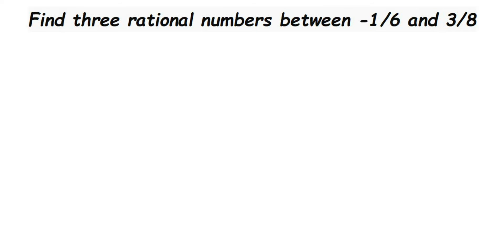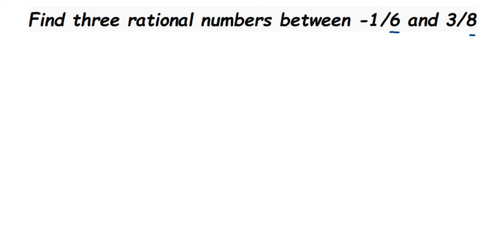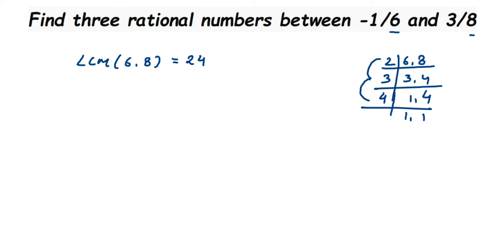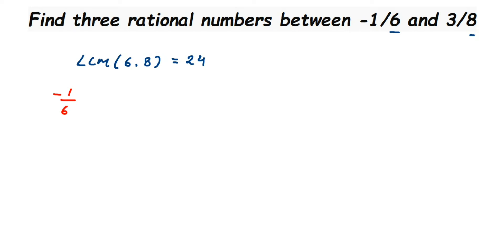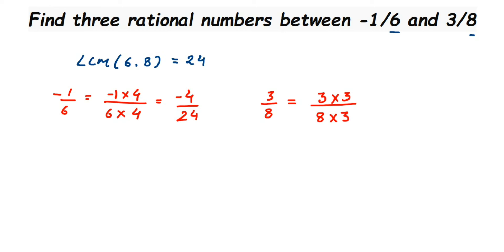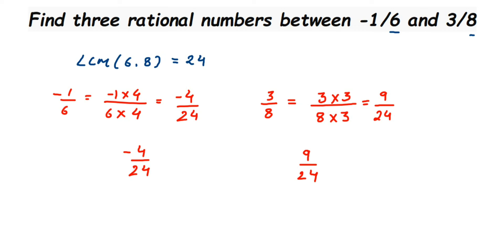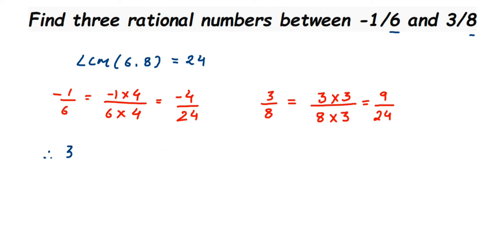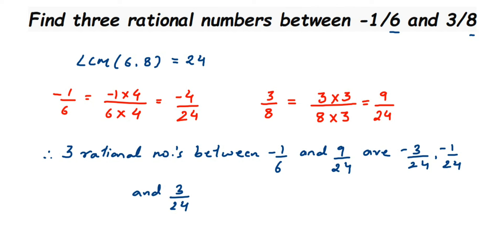Find the rational numbers between -1/6 and 3/8.